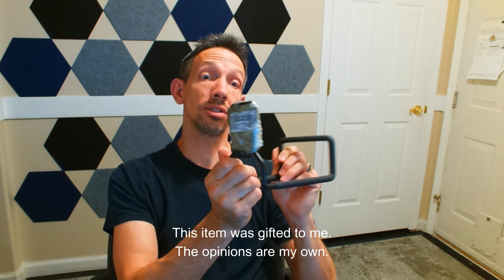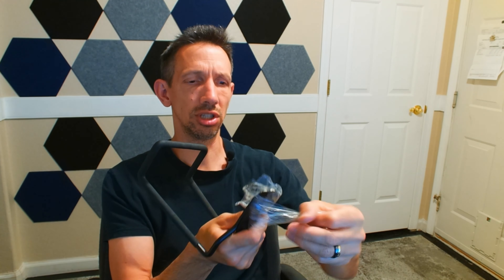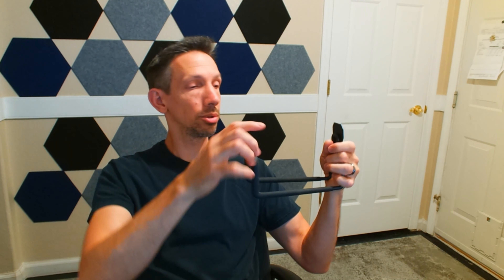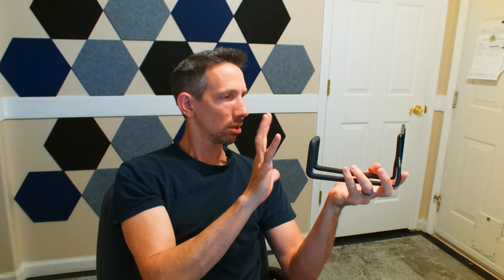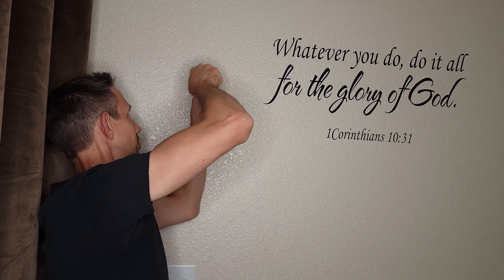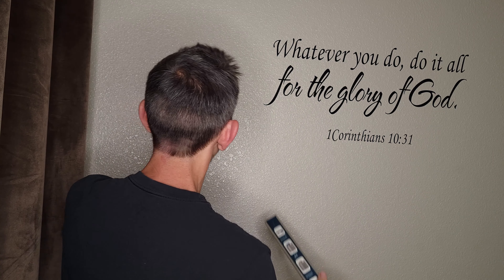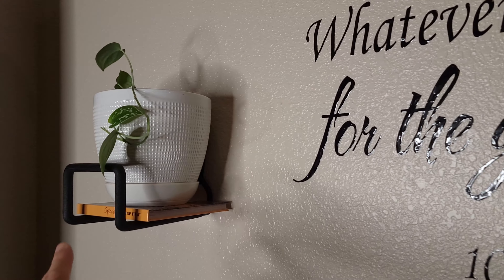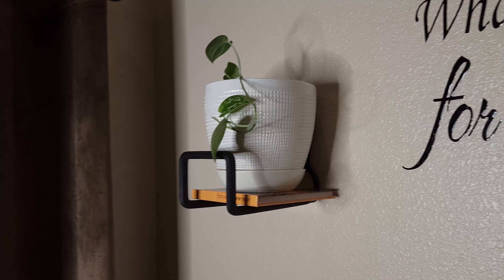HOSE holder or sturdy shelf UNBOXING Very versatile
TiKeTaoKe Garden Hose Holder - Heavy Duty Hose Hanger, Wall Mounted Water Hose Holder for Outdoor/Indoor Use in Yard, Metal Durable Hose Hooks, Ideal for Water Hose Storage 【Premium Materials Holder】Garden hose holder wall mount made of tough metal, rustproof, thickened, durability and last long. The surface is coated with PVC, which can effectively prevent the bracket from rusting and scratching. Ideal choice for outdoor water hose storage.
【Strong Carrying Capacity】The wall mount garden hose hanger has good stability and large carrying capacity. It can load about 70 lb of hose, easily meet the 50-150FT hose storage needs.
【Easy Installation】The garden hose holder is easy to install with just the included stainless steel screws and plastic inserts. Usually installed on the side of a fence, wooden wall, tree, house or wall, etc.
【Ideal Home Storage Tool】The hose holder helps to prevent tangling and confusion with the hose, keeping it organized and separate. The hose will not be trampled on or scattered randomly on the ground, resulting in a more organized appearance for the entire garden.
【Wide Application】The garden hose rack is perfect for water hose, extension cables, compressor hose, pool hose hanger, garage tools, strollers and bike, etc. Ideal for gardens, garage storage and utility.
【You Will Get】Hose holders x1, screw x2, drywall anchors x2. The wall mounted garden hose holder measure 7.5"L x 4.7" W x 5.5" H. (We provide a warranty to cover any issues with the product. If you encounter any problems, we will offer repair or replacement.)